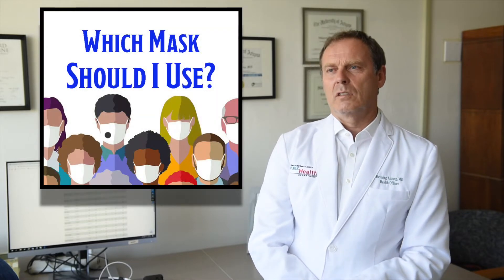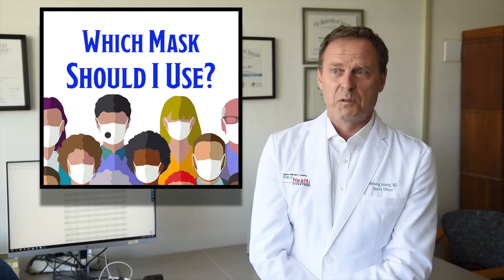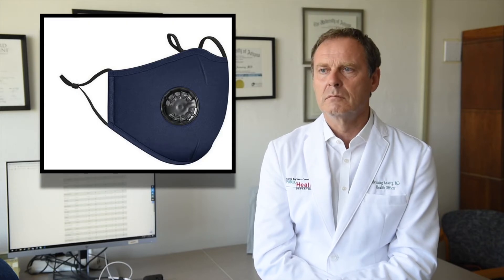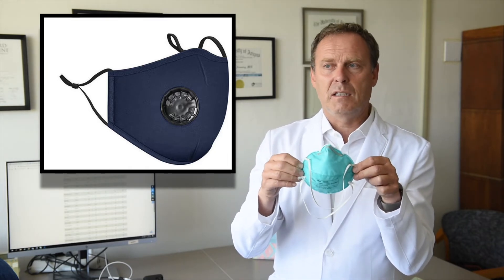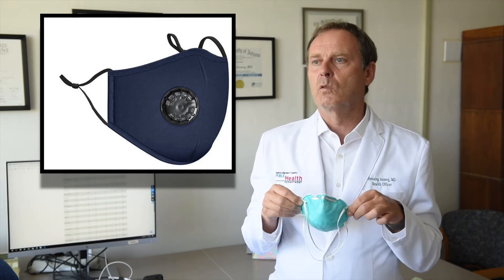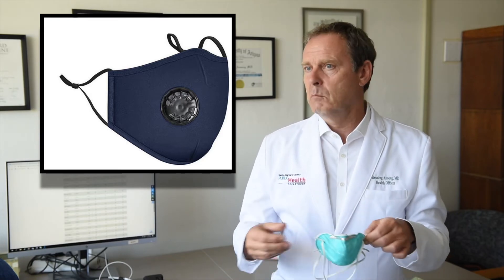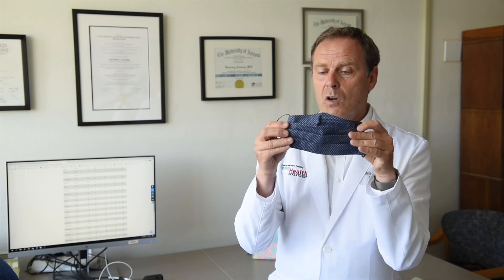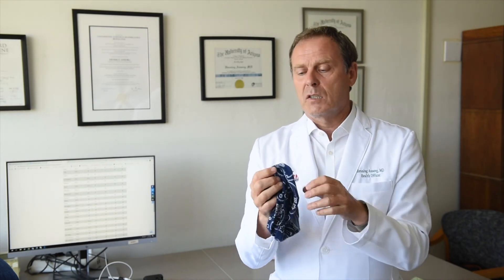Which Masks Should I Use?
Which Masks Should I Use?  SBC Public Health Officer Dr. Ansorg Responds